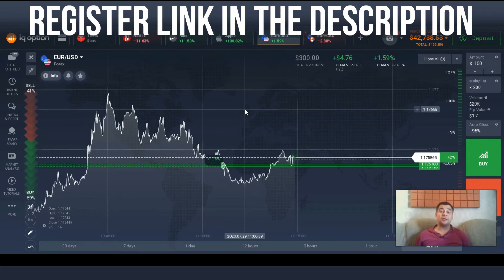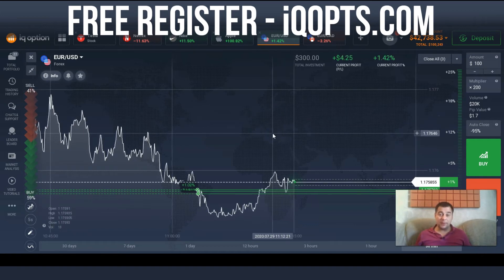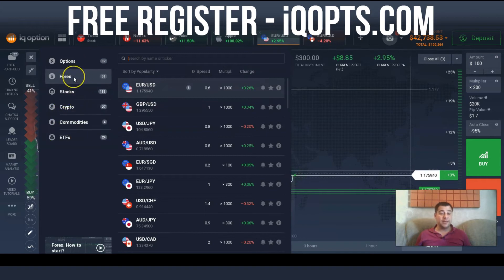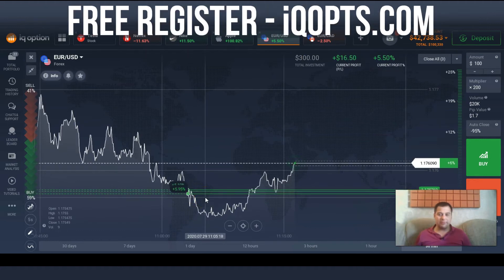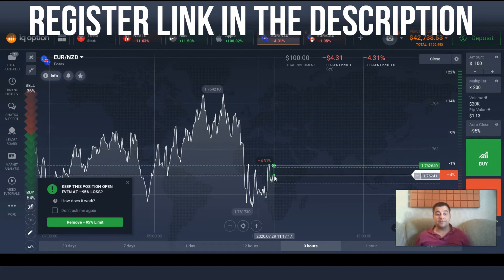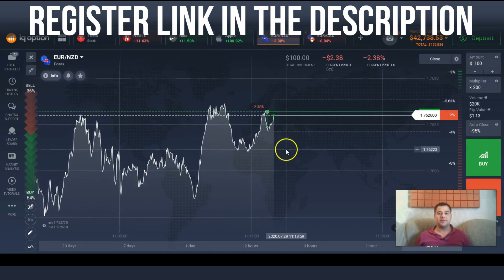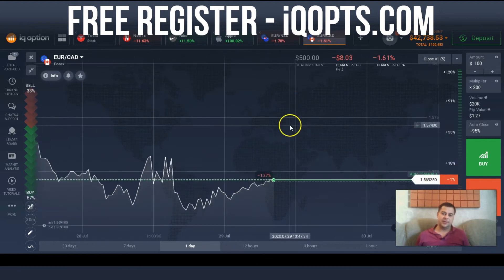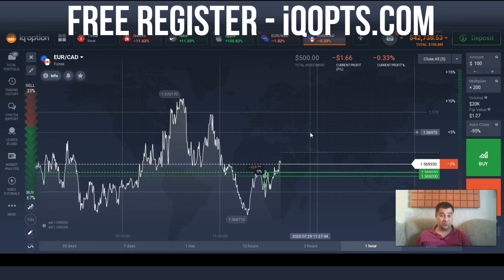FOREX TRADING TUTORIAL - Simple Forex Strategy - Great Forex Results!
Hi guys! In this video I will show how to trade with simple forex Strategy , in this video you can see how i make money with forex trading  tutorial and i will show you how earn with forex strategy. This great forex results is cool!  I hope you like it and it will work for you. So, look this forex tutorial video carefully. Do not forget to subscribe to my channel with forex strategies and if you want to see my videos again click the ring sign next to the subscribe sign and you will get a notification when a new video is uploaded